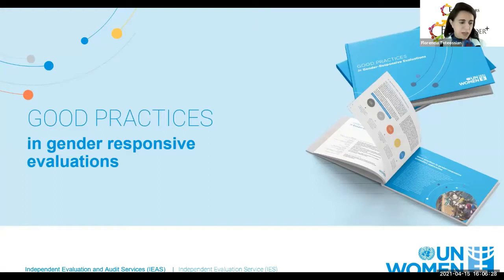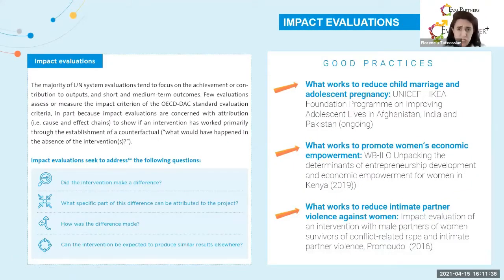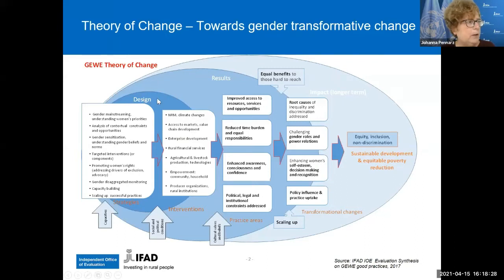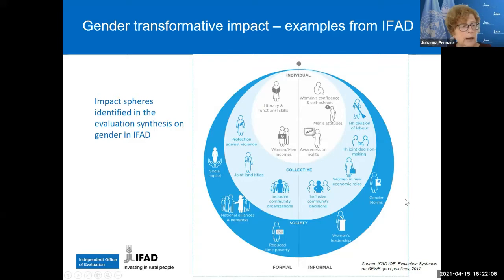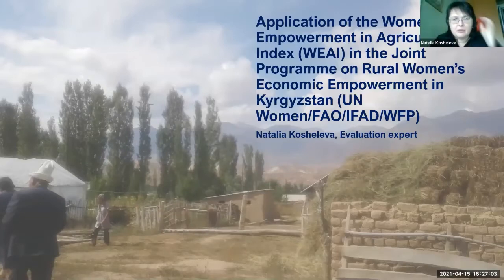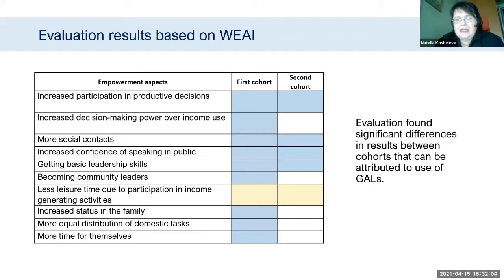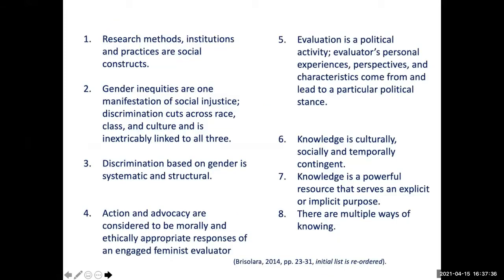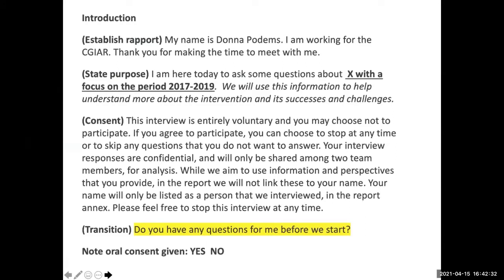Webinar Good practices in Gender-Responsive Evaluation for feeding the world, 15.04.2021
Several approaches are available to support evaluations in identifying and addressing gender inequalities. This webinar organized by EvalForward and EvalGender+, brings together experts and practitioners to look into the application of gender responsive and feminist evaluation frameworks with a focus on agriculture, food security, and rural development.

Speakers:
Florencia Tateossian, EvalGender+ Co-Chair, and Evaluation specialist, UN Women
Johanna Pennarz, Lead Evaluation officer and Eoghan Molloy, Evaluation officer, IFAD
Natalia Kosheleva, Evaluation expert, Russian Federation
Donna Podems, Evaluation expert, South Africa

Facilitators:
Renata Mirulla, EvalForward coordinator, and Svetlana Negroustoueva, Evaluation Function lead, CGIAR, and EvalGender+ Co-chair.